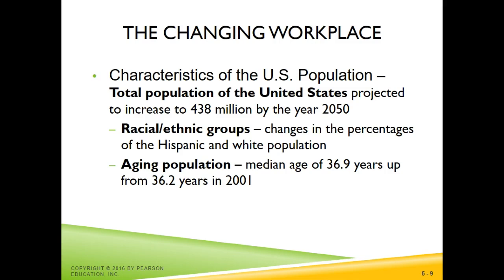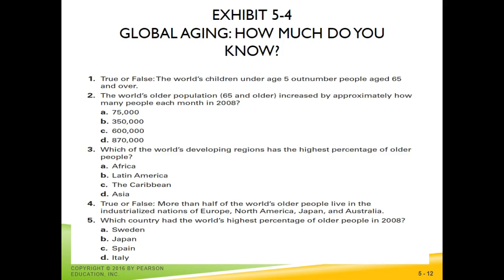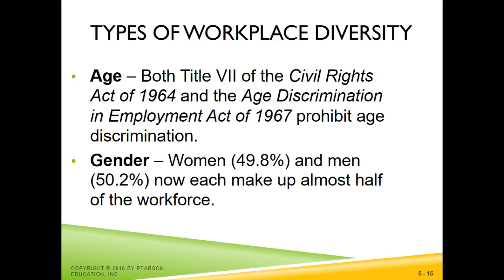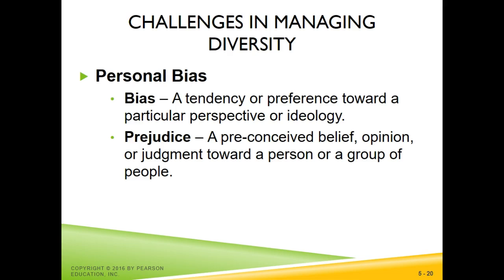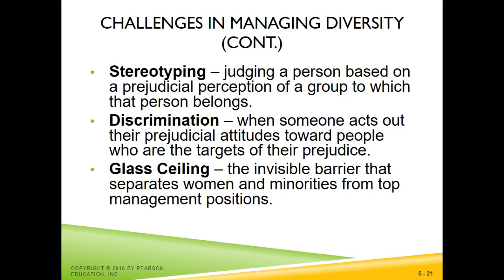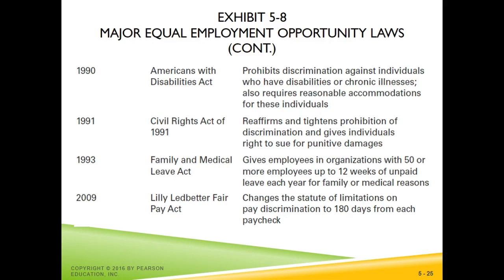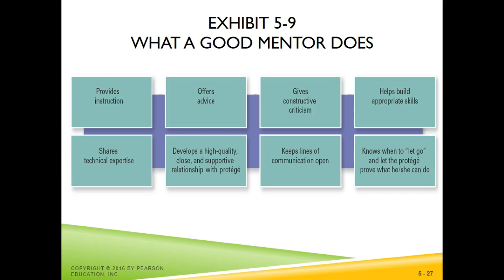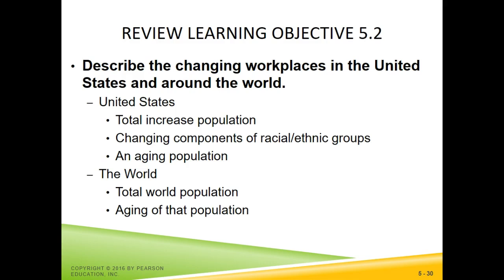MGMT 2110 Chapter 5 Lecture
From the textbook Management, 14th edition, Robbins and Coulter, Pearson Publishing